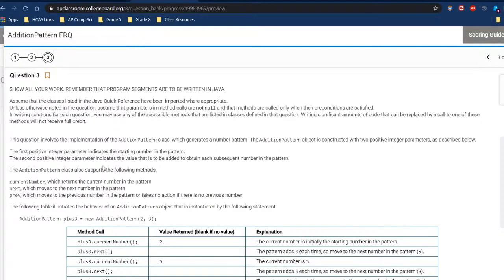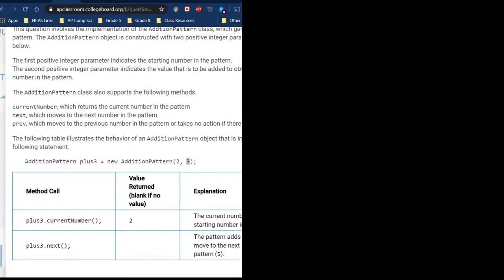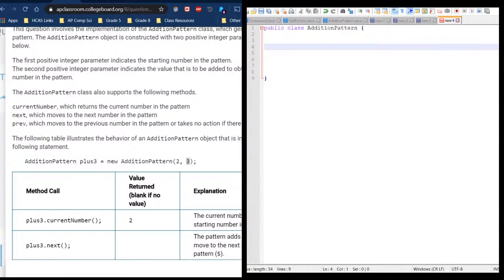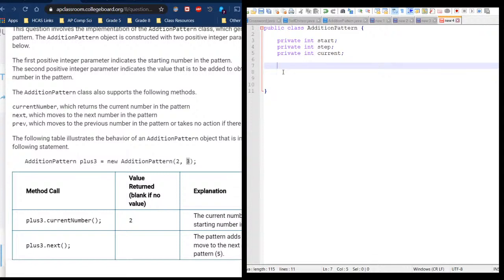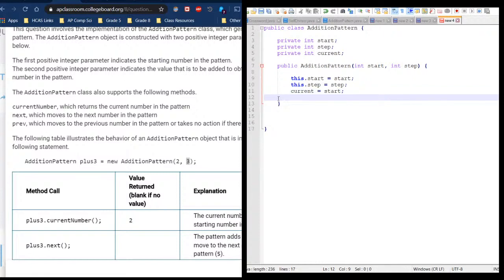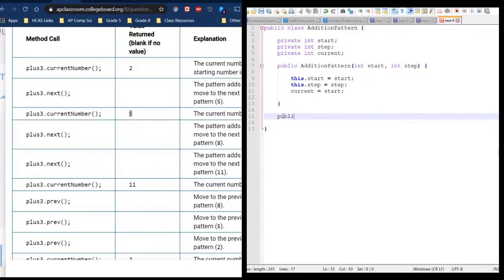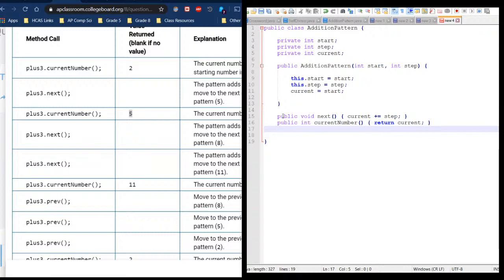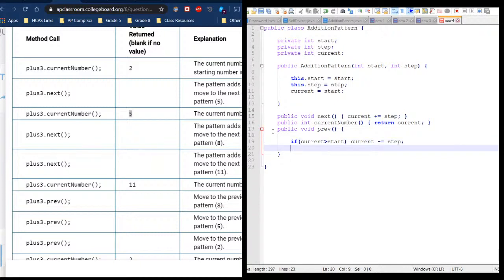AdditionPattern FRQ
This short video covers the AdditionPattern FRQ question.  It is a straight-forward example of class writing and method making.

This is part of a series of AP Computer Science A videos which provide a walk-through of some solutions to questions.  Please see my channel for other videos in the series.